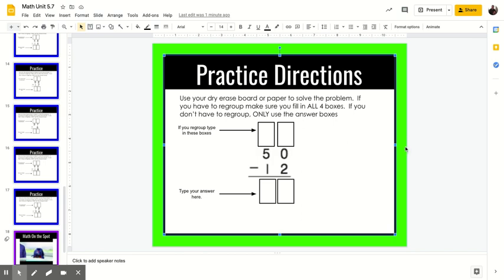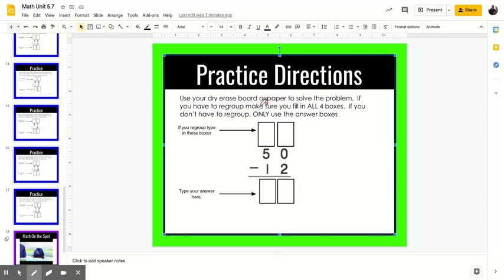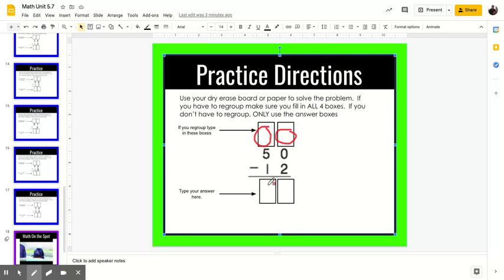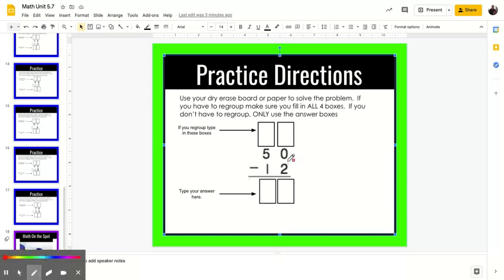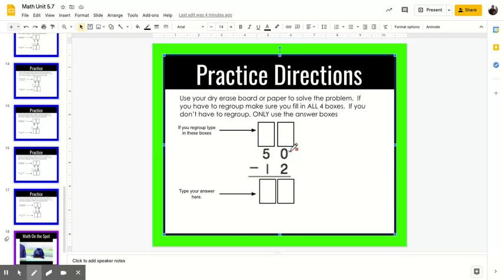Math Lesson 5.11 - Google Slides